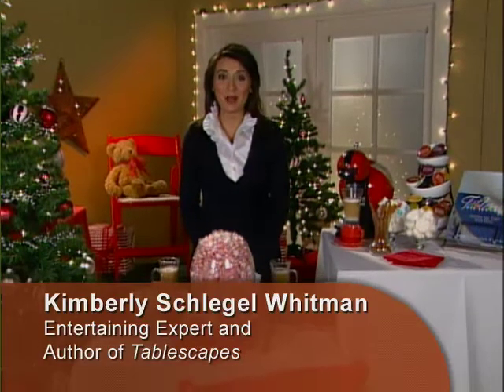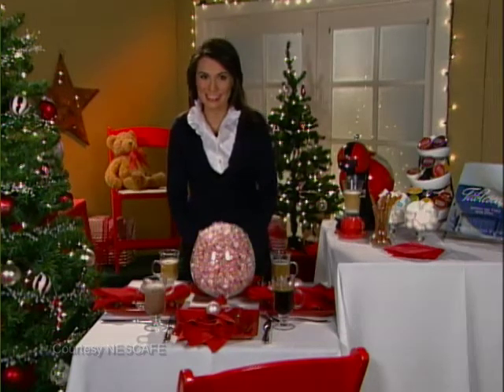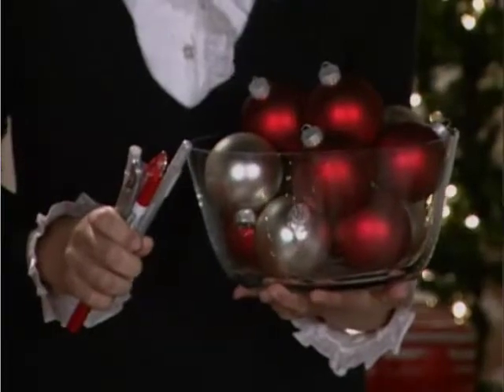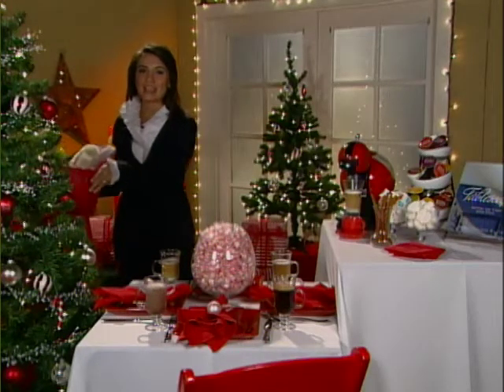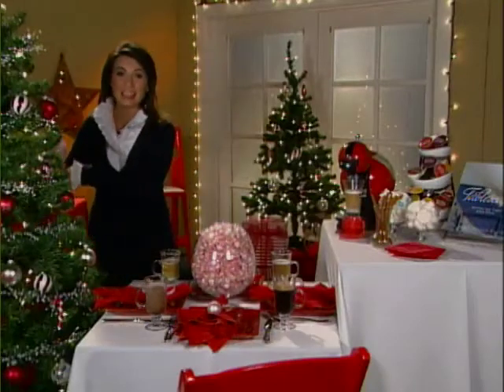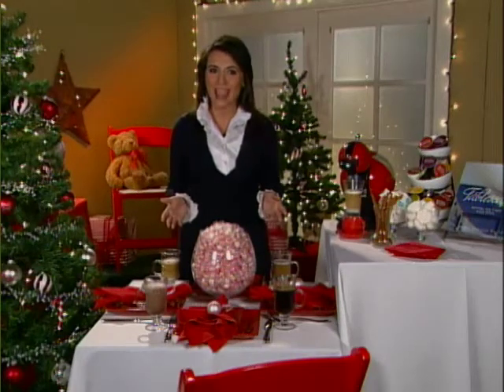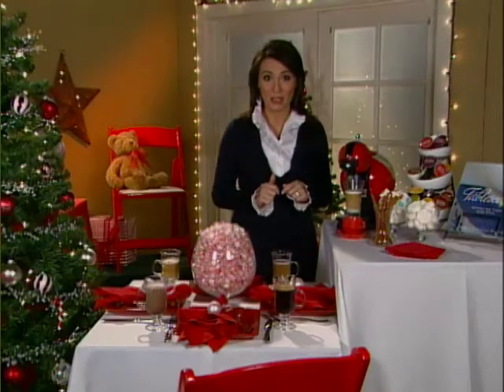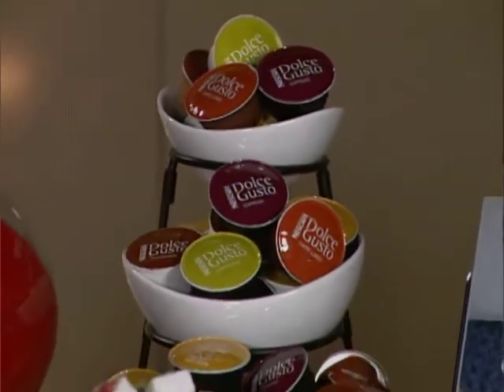Holiday Parties Get Personal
This holiday season, whether you plan to host a holiday brunch or even a dessert party, you&rsquo;ll want to make it personal. Entertaining expert and author of the book Tablescapes, Kimberly Schlegel Whitman shares tips for making your event memorable.